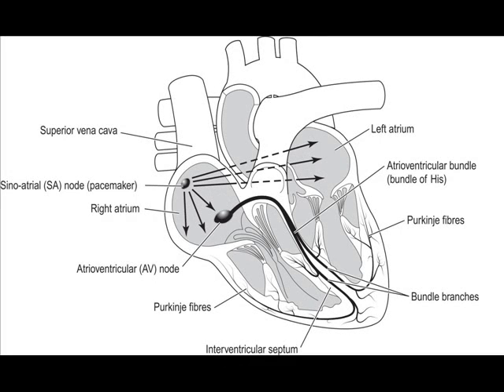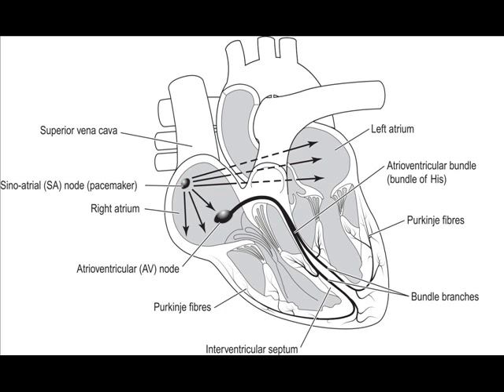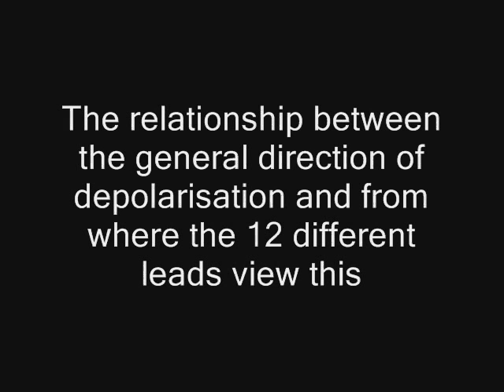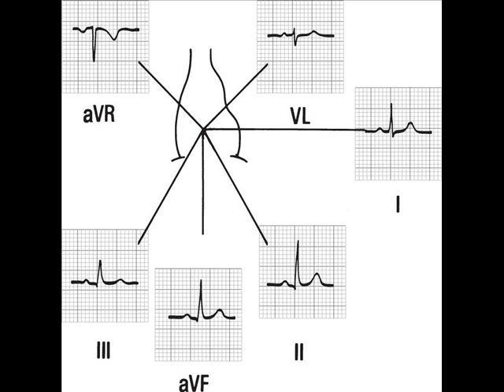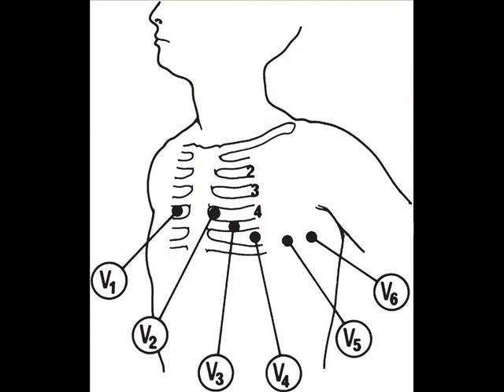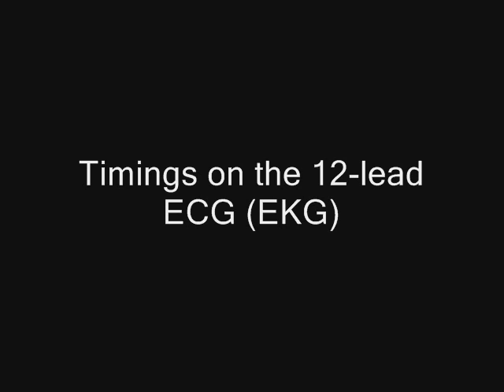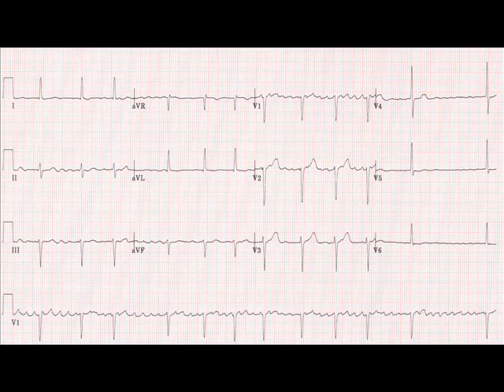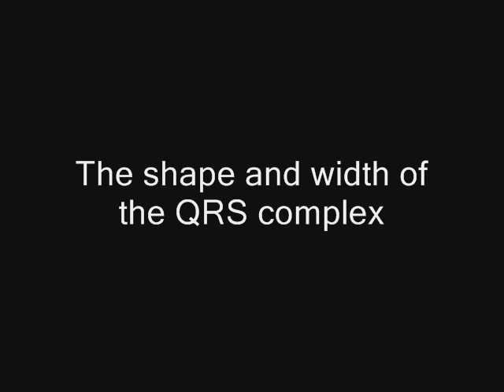Master the basics of a normal 12 lead ECG or EKG (first workshop)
A short workshop on the basics of a 12 lead ECG or EKG. Why do the 12 lead ECG leads all look different and what is normal? Basic 12 lead ECG workshop for beginners. Master the simple steps of initial interpretation.